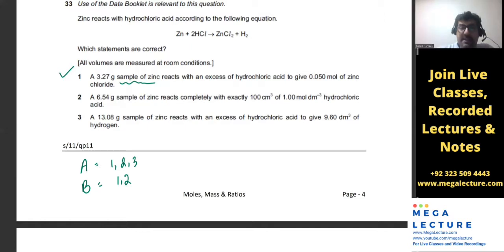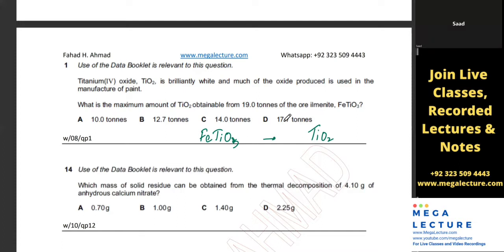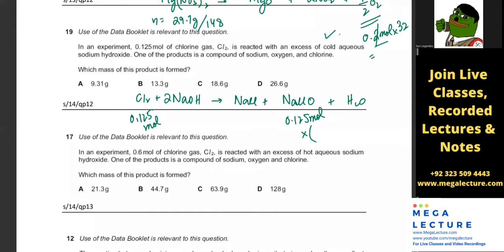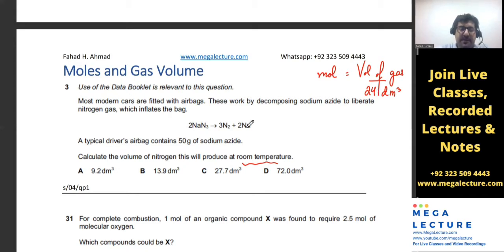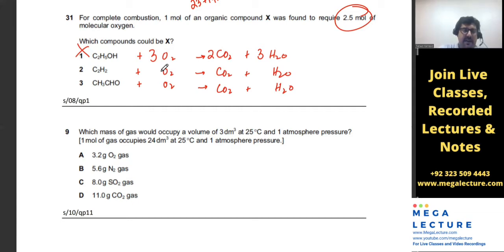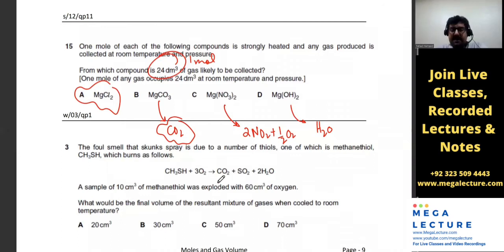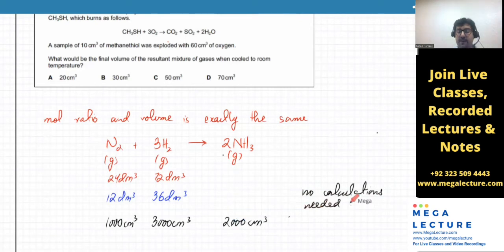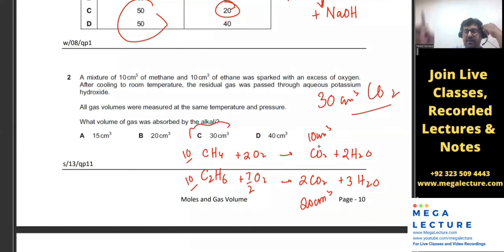Moles 2 | AS Chemistry 9701 | Moles, Stoichiometry and Gas Volumes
This Video Lecture focuses on Moles calculations for AS Level Chemistry. We will be dealing with Moles and Gas Volumes. 1 mole of Gas occupies 24dm3 at room temperature and pressure (rtp). Moles formula for gases is moles = volume of gas / molar volume.